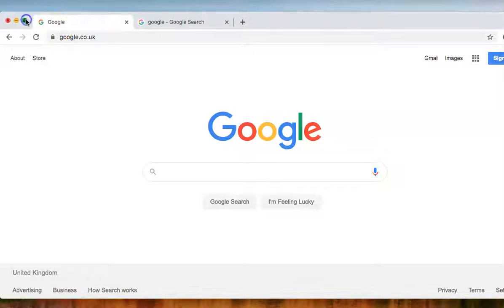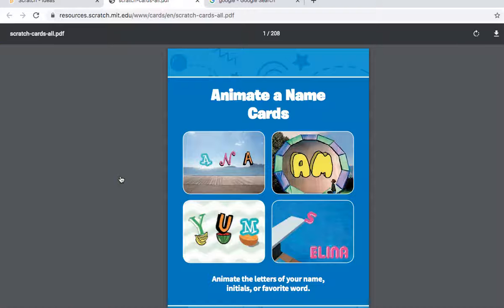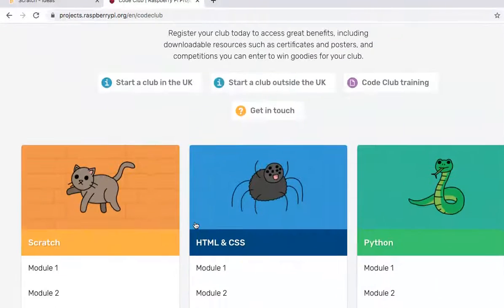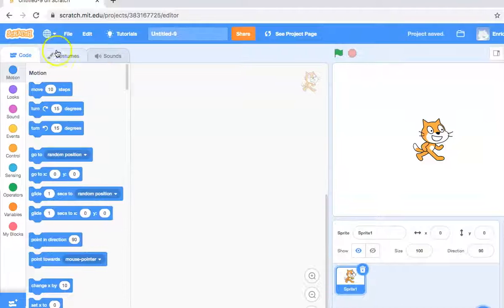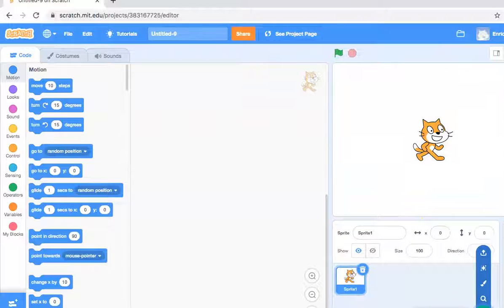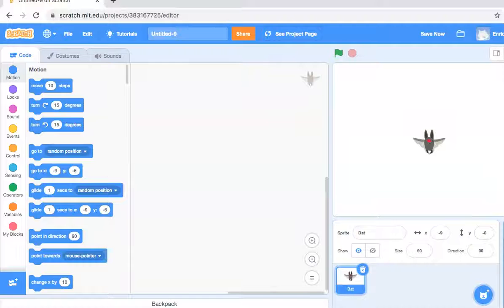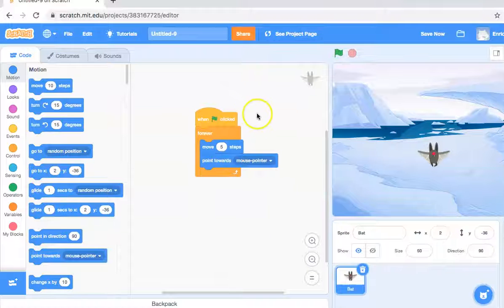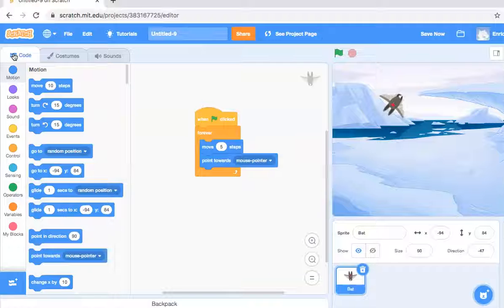Scratch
A quick guide on how to code using a website called Scratch